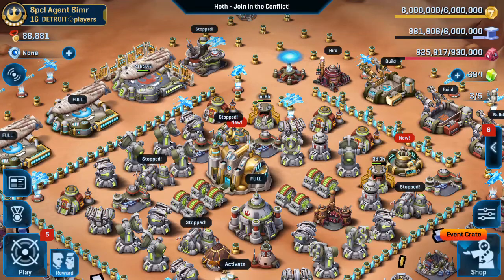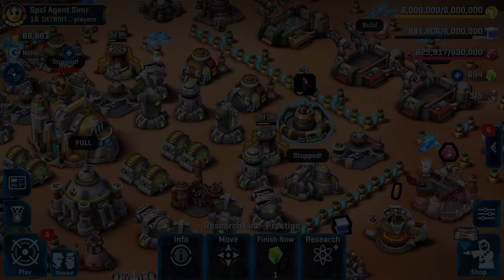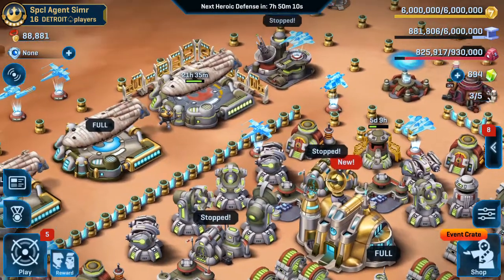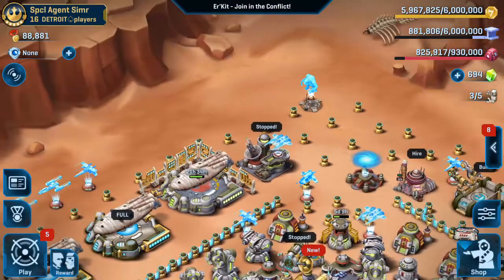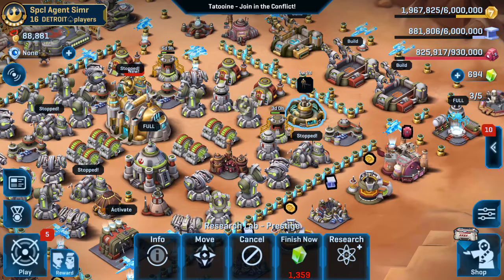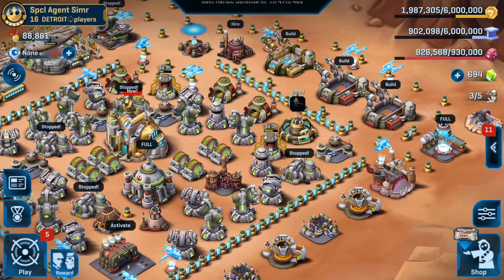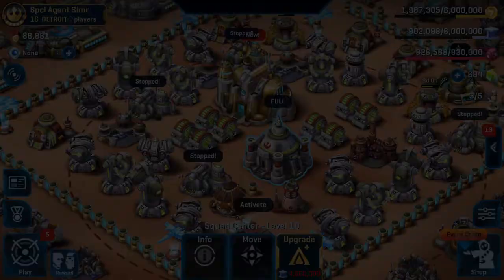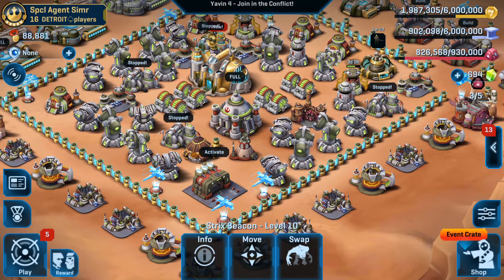Star Wars Commander Prestige Path 6 - Bring On The Heavies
Agent Simr continues along the prestige upgrade path. Visiting Maz and Rip and the squad at DETROIT♤players for a war.  This vid calling in the heavies!